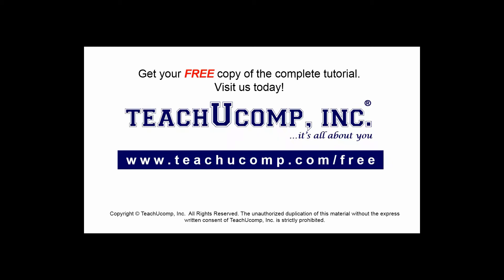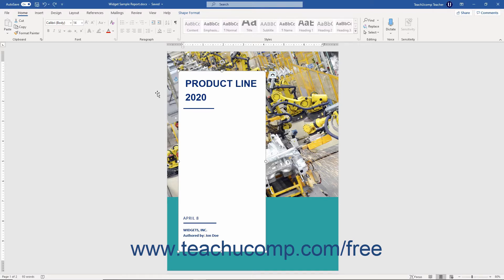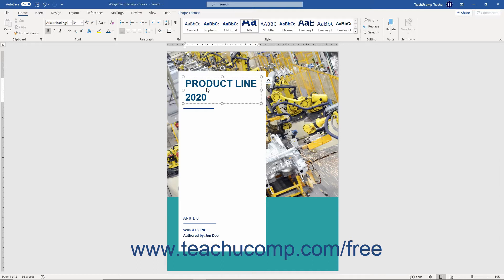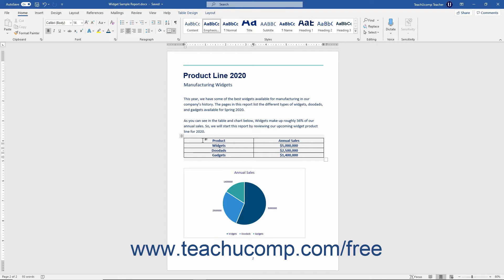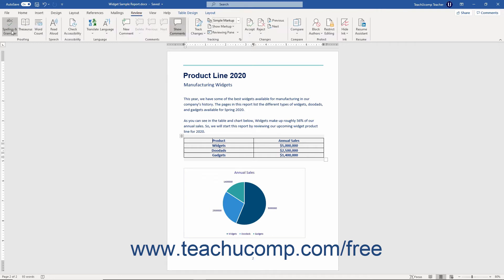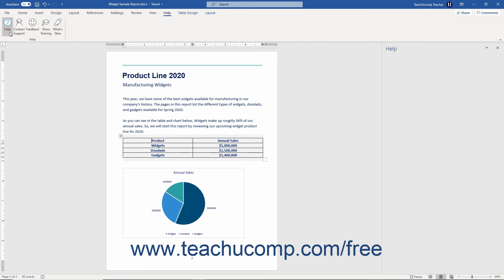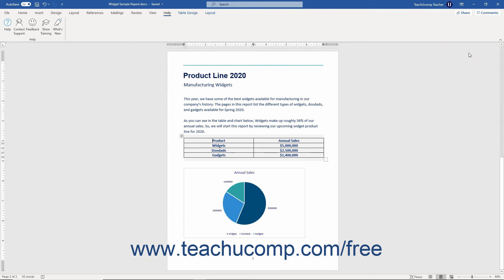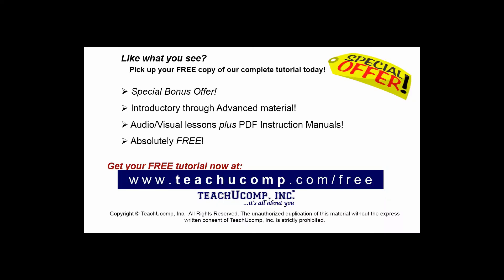Word 2019 and 365 Tutorial About Word Microsoft Training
FREE Course! Learn about Word in Microsoft Word 2019 & 365 - the most comprehensive Word tutorial available. Visit us today!